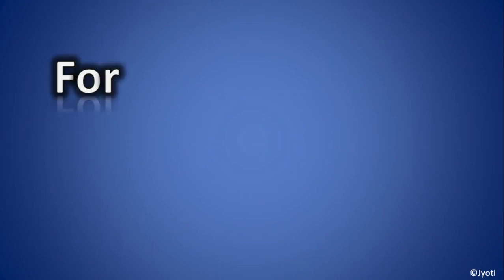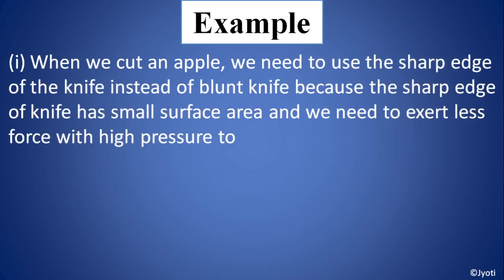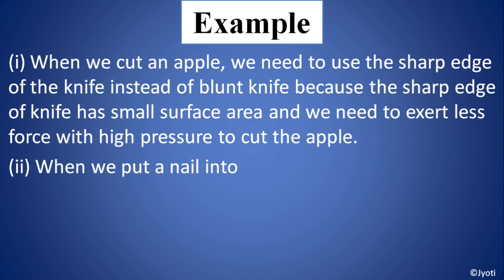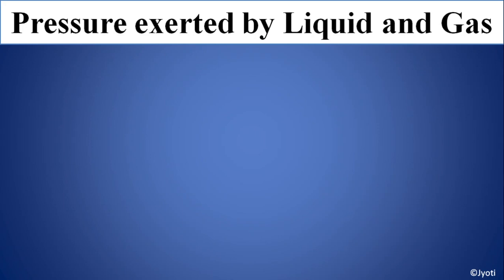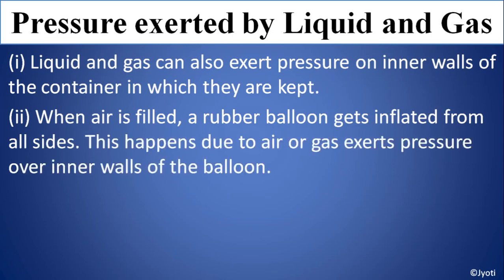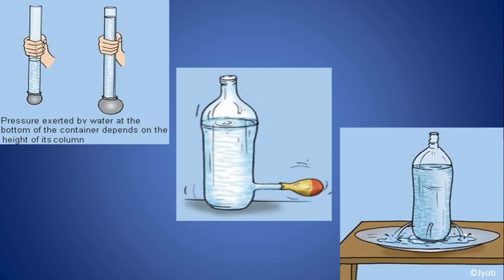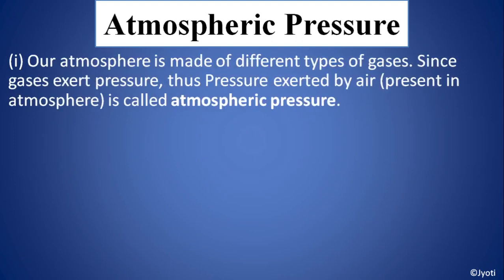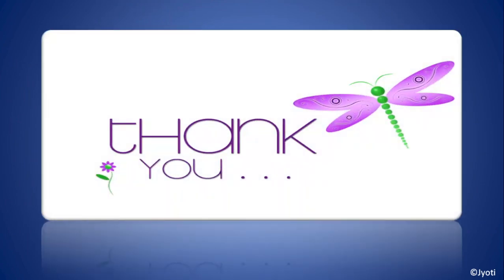CBSE Class 8 Science | Chapter-11 | Force And Pressure | Part 4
The points to be discussed in this part of the chapter are:
- Pressure